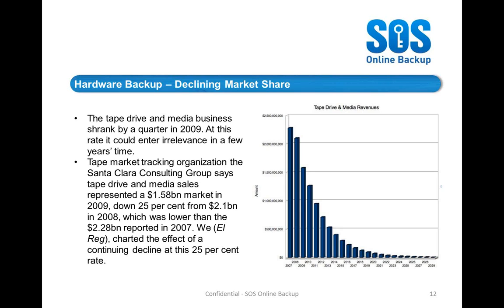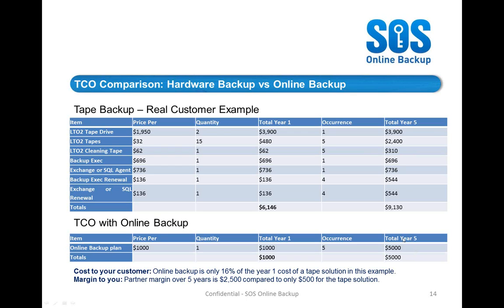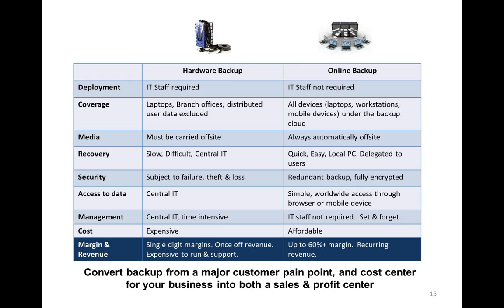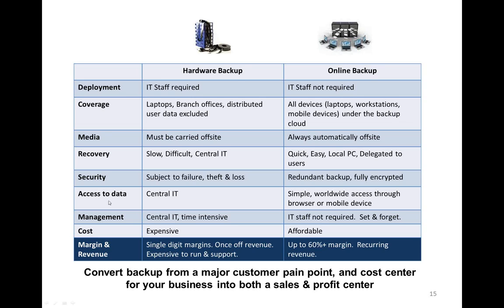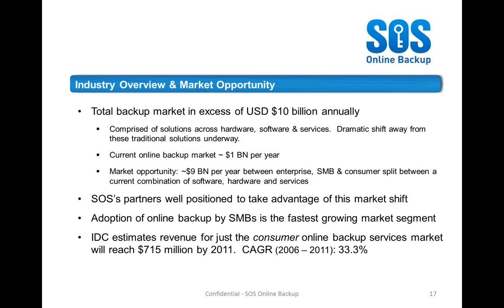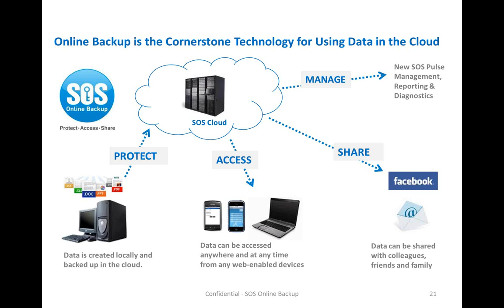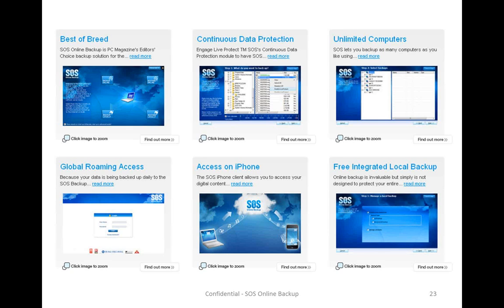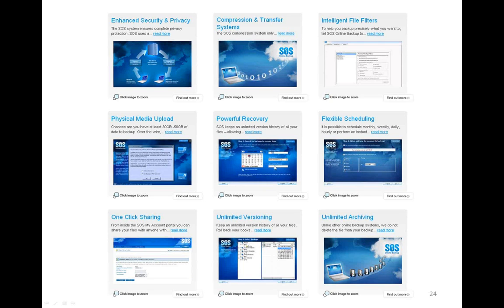Backup in the cloud solution, a must have portfolio in Small 3